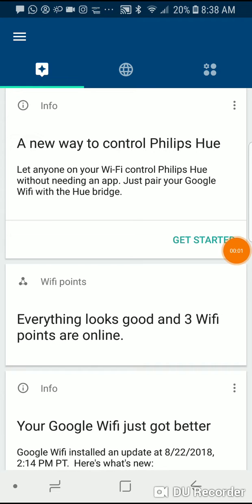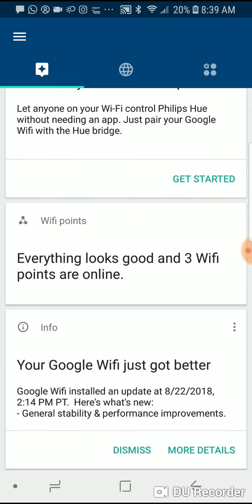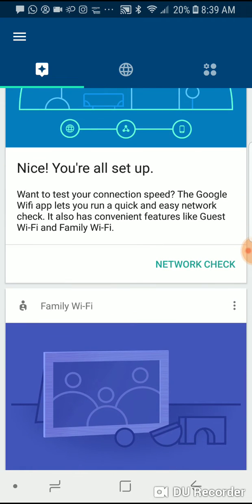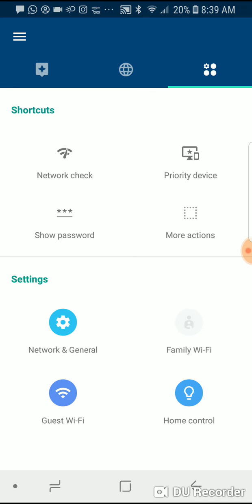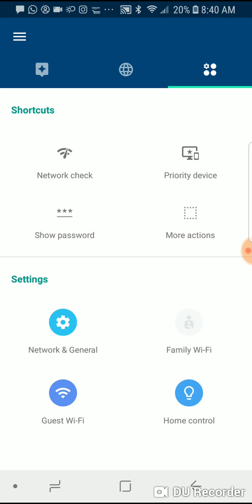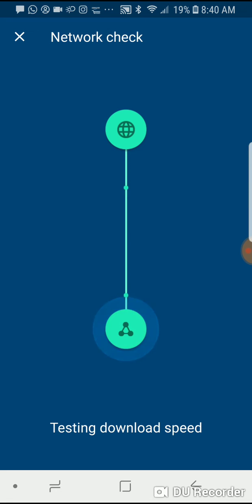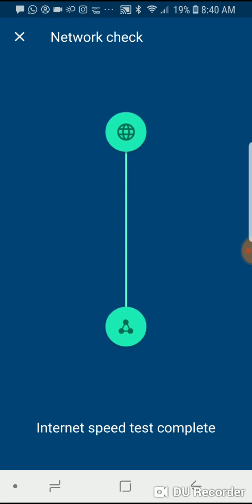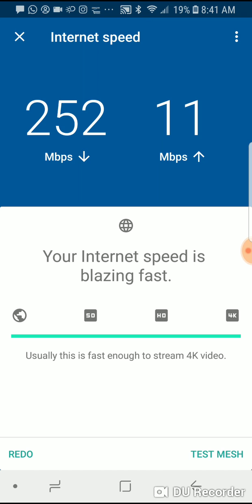Using The Google Wifi App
Using the Google Wifi app on Android, including seeing updates, Family Wifi Pause, settings, and a running a network speed test, 2018.